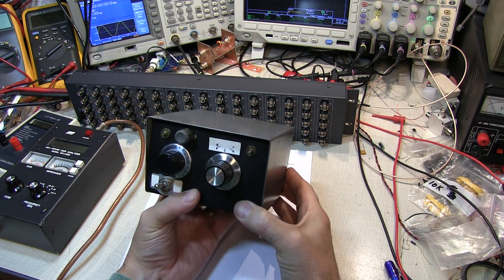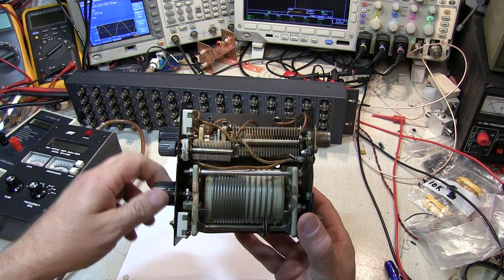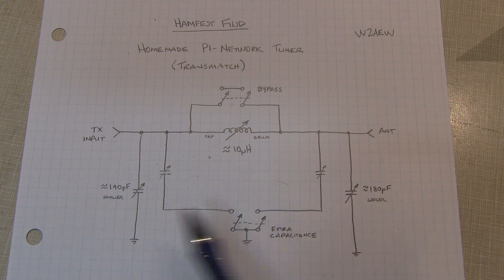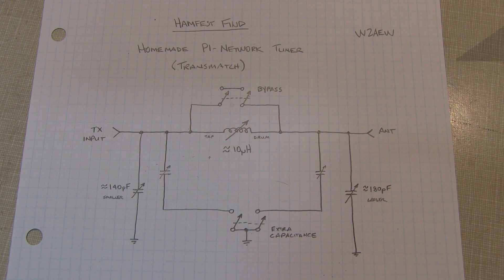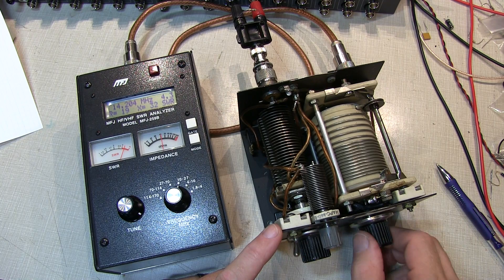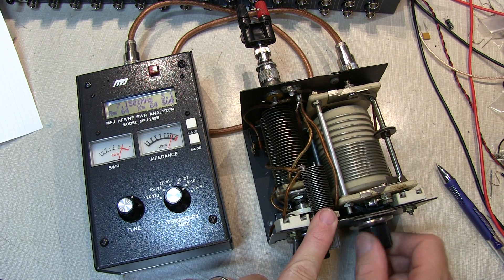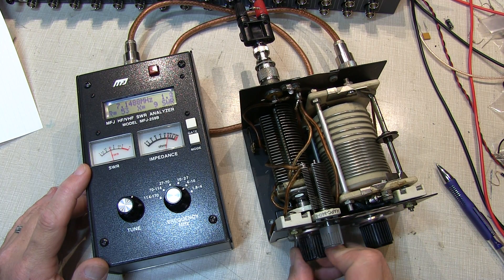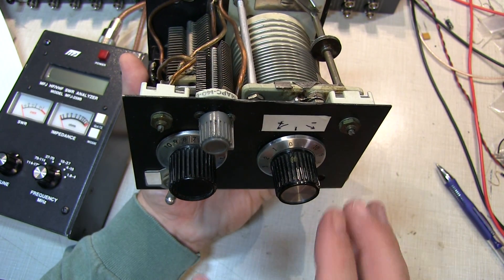#217: Hamfest Find: Homemade Pi-Network Antenna Tuner / Transmatch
A short video showing a nicely built homemade antenna tuner / transmatch.  This unit utilizes a Pi-network, which a pair of variable capacitors to ground the input and output, with a variable roller inductor connected in series between them.  Since the tuner was built with variable caps that were not very large in maximum capacitance, a switch is provided to add additional capacitance in parallel with the variable caps.  The schematic for the tuner is shown, as it is tested at a couple of different frequencies using an MFJ-259B Antenna Analyzer to ensure that it works.